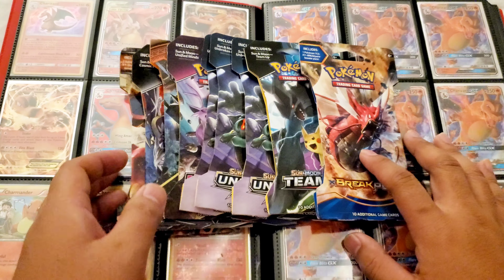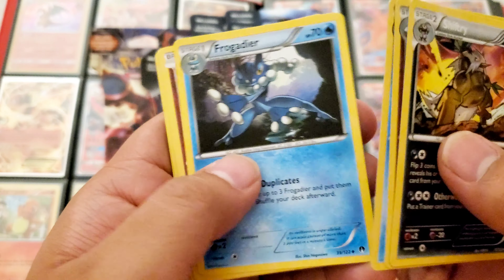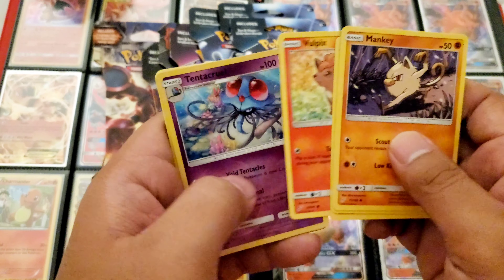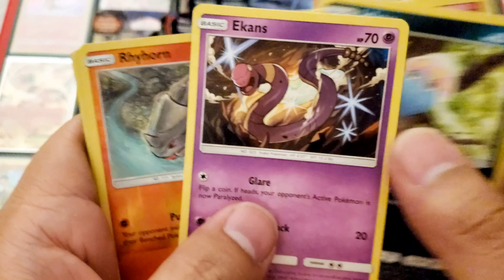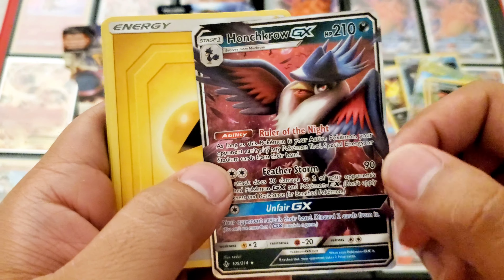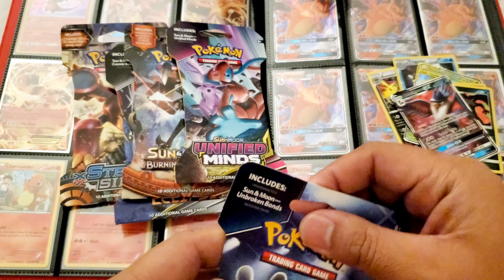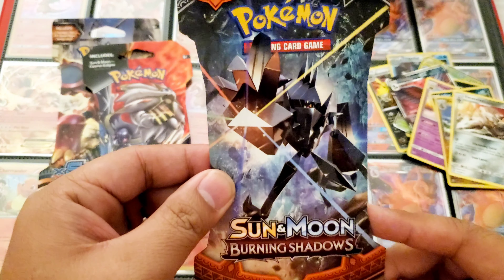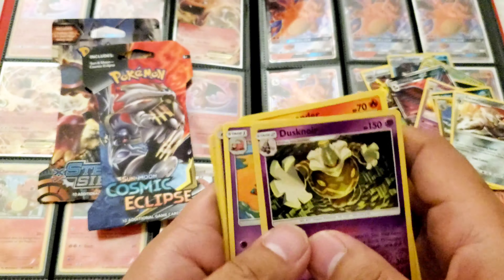Pokemon mixed booster packs from Mercari. CRAZY PULLS!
Insane pulls!